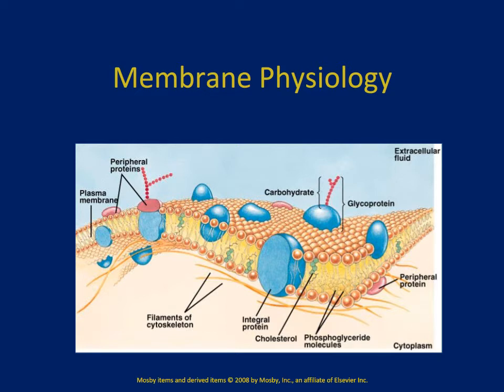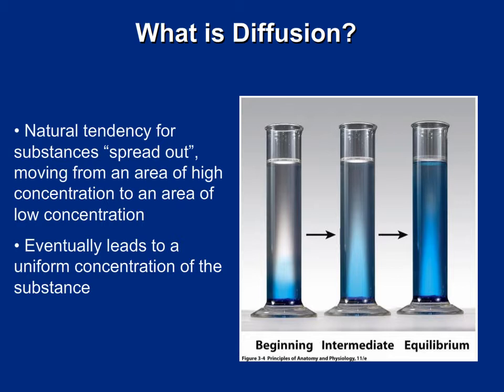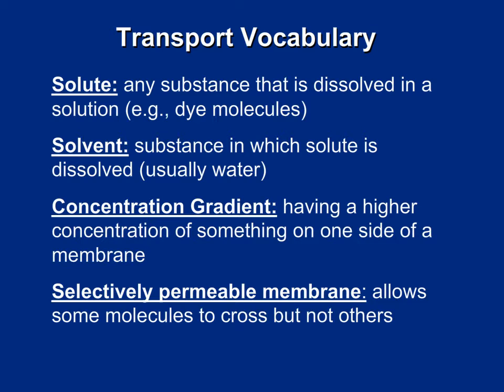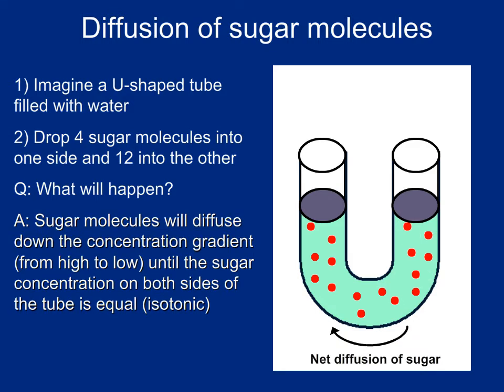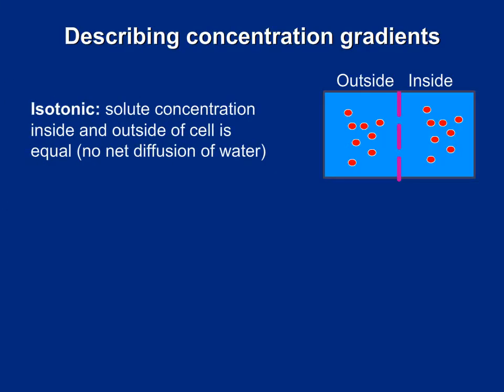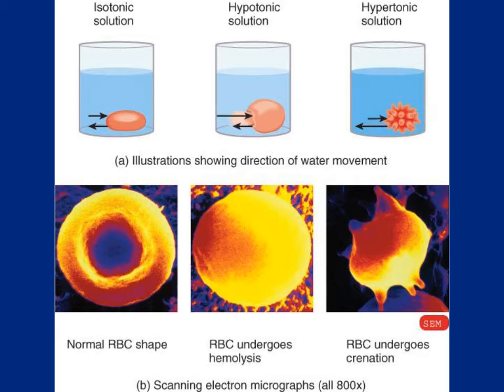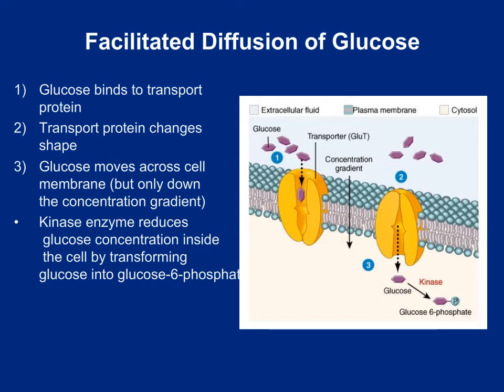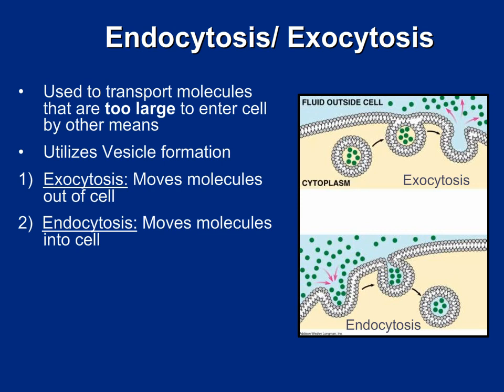ANSC 142: Membrane Transport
This lecture examines cell membrane transport, including osmosis, diffusion, and facilitated diffusion.  It also examines the toniciy,